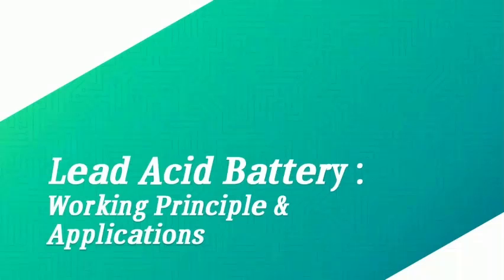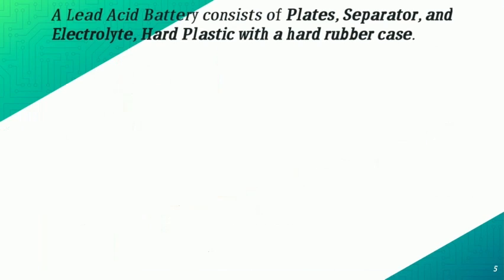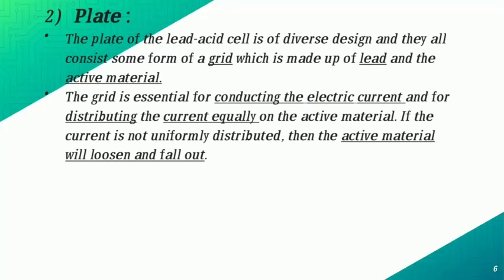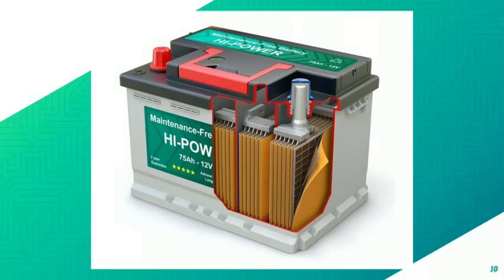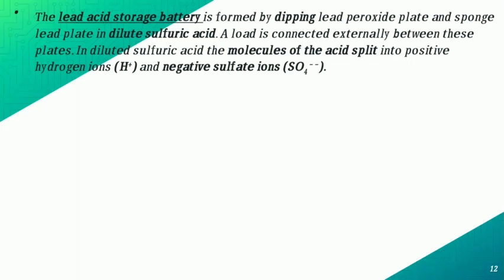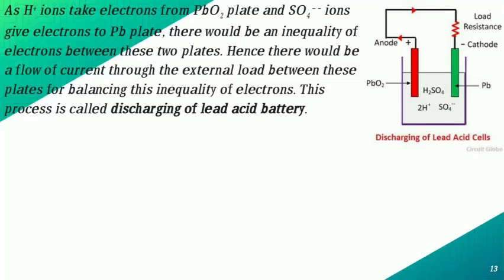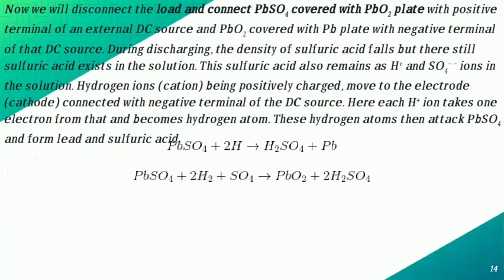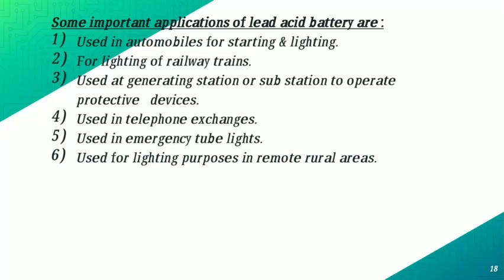Lead Acid Battery : Construction, Working Principle and Application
HI.
This Presentation is made by :
SANKET SHINDE .
Roll no :55
VAIBHAVI THAKARE
Roll No : 62
Under Guidance of :
P.V.JOSHI SIR
Branch:
Computer Engineering